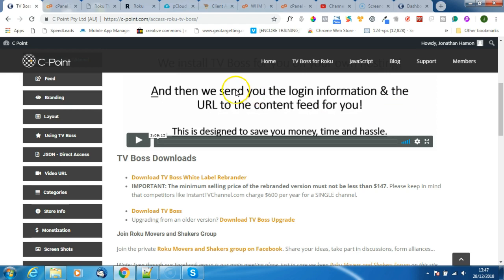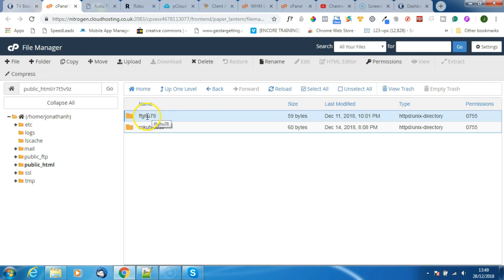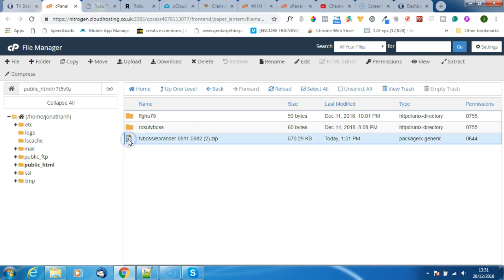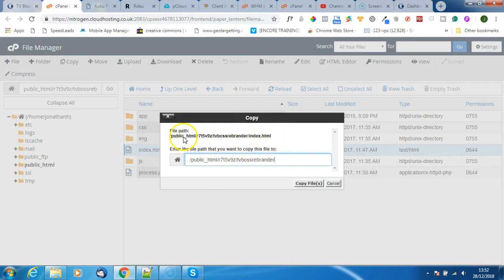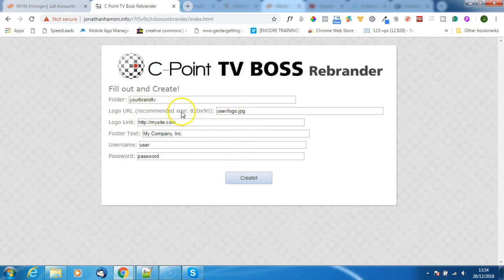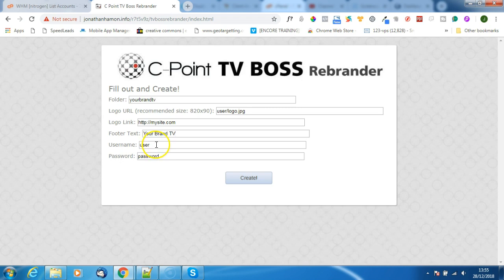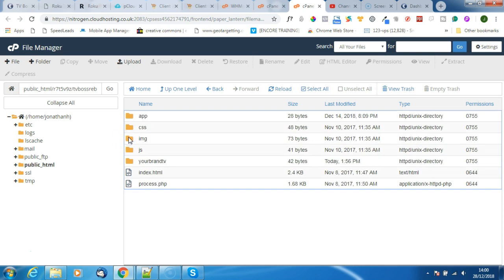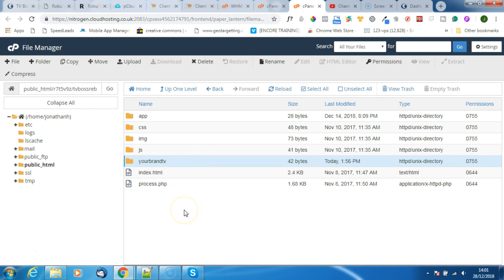TVBOSS Essentials Session 15 - Using whitelabel rebrander